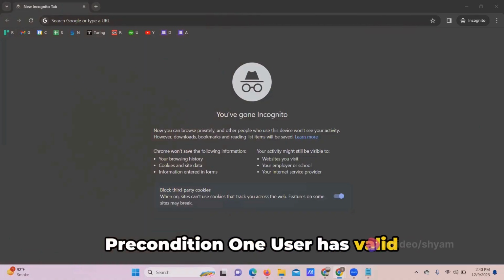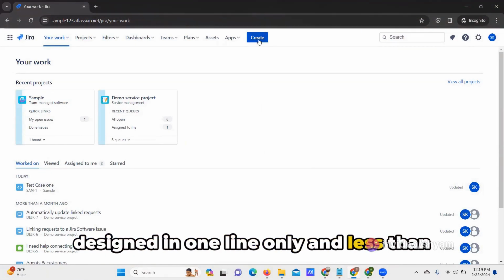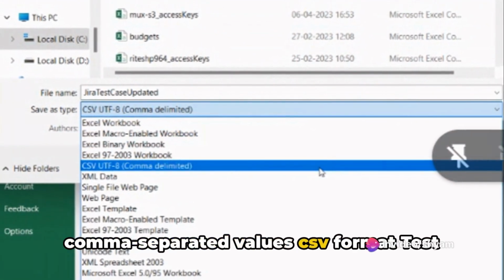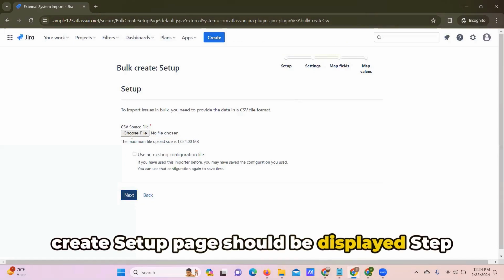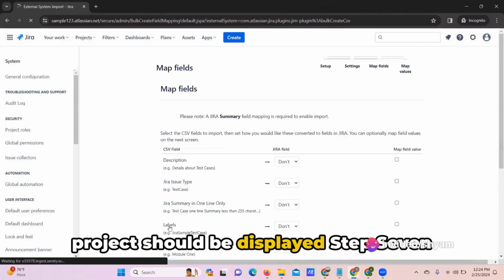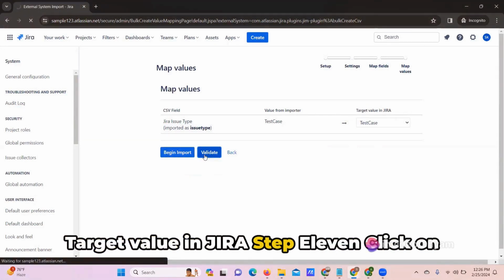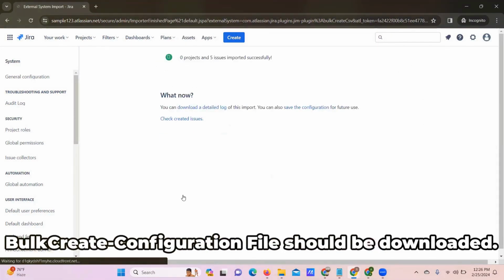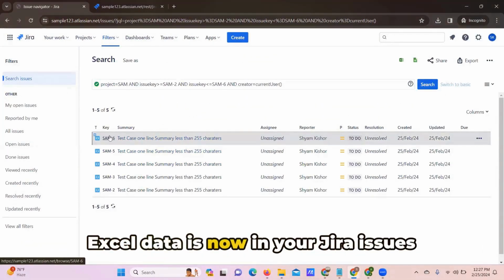JU01 Excel to Jira Issue Upload for Test case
To Upload Excel Sheet Data to Jira Issue. We have to check the given precondition, required test data   and follow  below steps with corresponding expected result.

Precondition:
1. User has valid credentials to access Jira.
2. The Excel sheet contains relevant data to be uploaded to Jira issues.
3. The Excel sheet format is compatible with the upload process.
4. There are existing Jira issues where the data will be uploaded.
5. Jira User should navigate to Your work page.
6. Summary Column should be designed in one line only and less than 255 characters.
7. Dropdown values present in excel sheet should be present in Jira TestCase issue dropdown fields like Module, Sub Module.
8. Labels should be single word and less than 255 characters.
9. One column should be Jira Issue Type with value as TestCase in Excel Sheet.
10. Save Excel sheet in comma-separated values (csv) format.

Test Data:
- Sample Excel sheet with data relevant to Jira issues.
- Valid Jira project and issue keys.
- User credentials for Jira authentication.

Step One Click on Create button at top middle in blue background Create issue Pop up should be displayed
Step Two Click Import issues at top right corner Bulk create: Setup page should be displayed
Step Three Click on Choose File Button below CSV Source file User should be redirected to File
Step Four Select CSV file to be uploaded in Jira Uploaded CSV file should be displayed under CSV source file
Step Five Click on Next button Setting Page should be displayed
Step Six Select Project under Import to Project Required project should be displayed
Step Seven Click on Next button Map fields Page should be displayed
Step Eight "One to One Map Excel Columns to
 Jira Fields" Successful mapping of columns to fields should be displayed
Step Nine Click on Next button at buttom Map Values Page should be displayed
Step Ten Check TestCase value under Target value in JIRA TestCase value should be displayed under Target value in JIRA
Step Eleven Click on  Validate  button Validation Page should be displayed
Step Twelve Check your file Statics Number of Rows to be uploaded should be equal to number issues will be created correctly
Step Thirteen Click on  Begin Import button at bottom Importing 0 projects Page should be displayed
Step Fourteen Click on Save the Configuration link BulkCreate-Configuration File should be downloaded. it will be used for Similar Mapping relation next time
Step Fifteen Click on Downloaded a detailed log link Detailed log should be Opened in another tab
Step Sixteen Click on Check Created Issues link Search issues Page should be displayed with all created rows